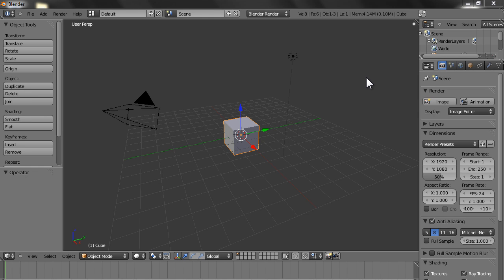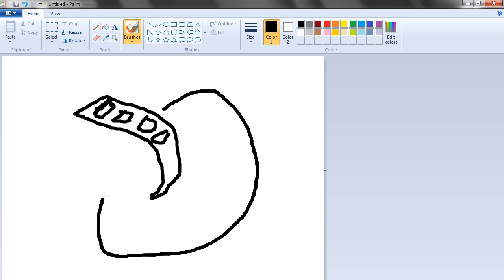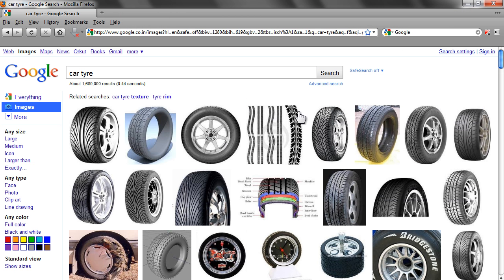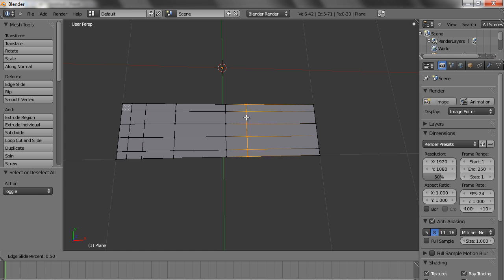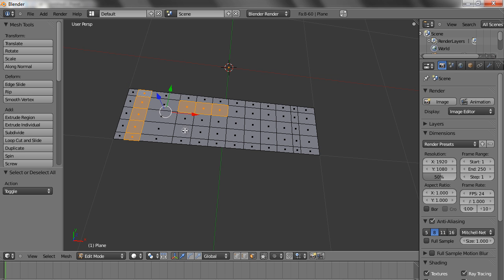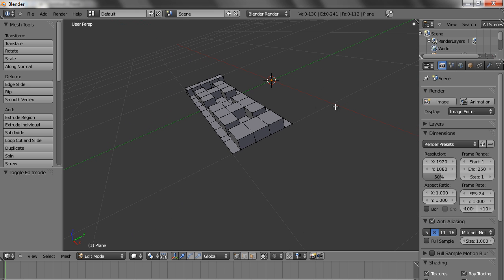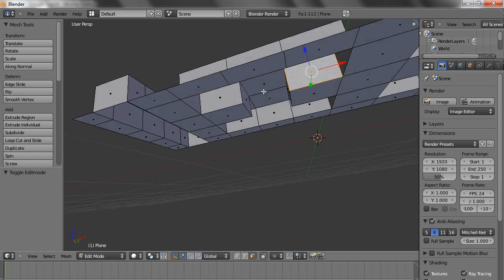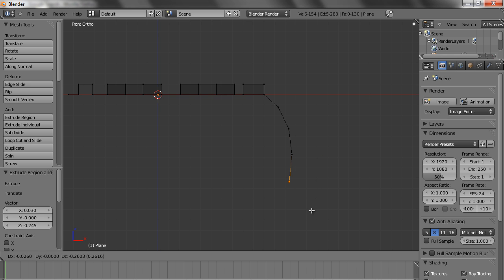Blender 2.55 - Modelling Car Tyre - Part 1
Modelling a Car Tyre in Blender 2.55